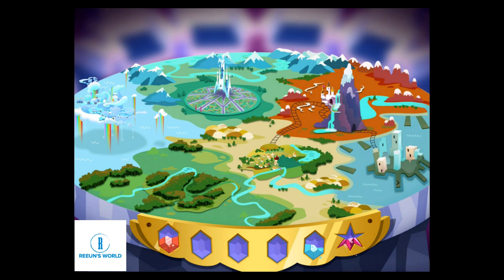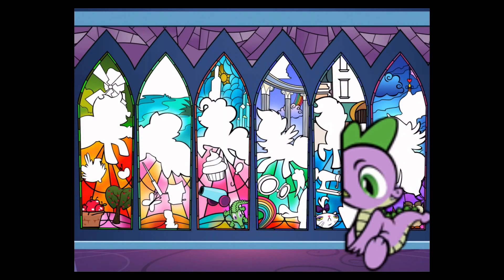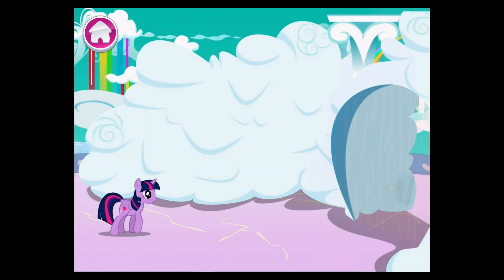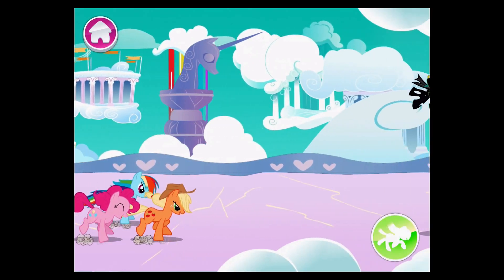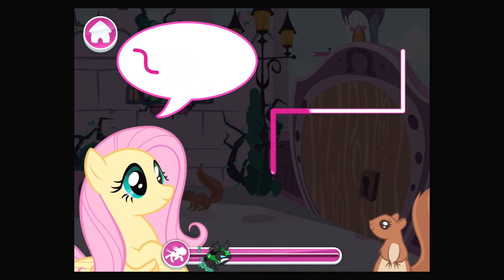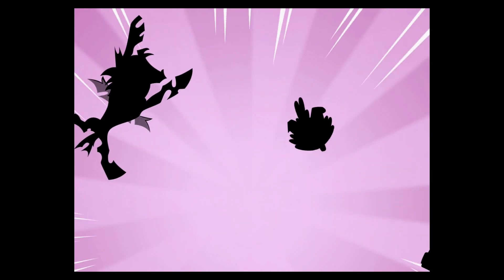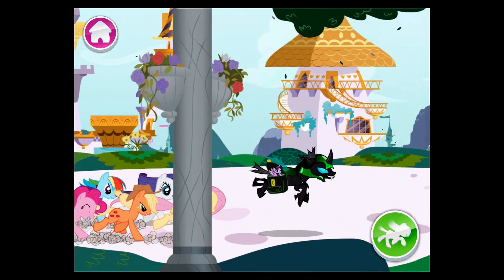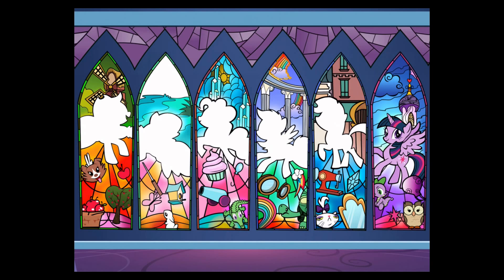My Little Pony Harmony Quest 3 game apps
Budge Studios™ presents My Little Pony: Harmony Quest. This app takes your kid on a magical adventure to spread the spirit of friendship across Equestria. Gather all 6 ponies, use their special powers together and save the Tree of Harmony. Chase evil minions, solve puzzles and play fun mini games to bring back the six mystical jewels known to ponydom!

MAGICAL ADVENTURES
• TRAVEL to 6 regions across Equestria
• CATCH the evil minions
• FIND hidden keys and traps
• RESCUE captive ponies
• RECOVER the 6 Elements of Harmony

6 PONIES, EACH WITH THEIR OWN SPECIAL POWERS
• PRINCESS TWILIGHT SPARKLES: Move Objects and Solve Puzzles
• FLUTTERSHY: Lullaby and Animal Language
• APPLEJACK: Shake N Break and Catapult
• RAINBOW DASH: Fly through and Drop
• RARITY: Uncover and Stylize
• PINKIE PIE: Hypnotic Dance and Pinkie Sense